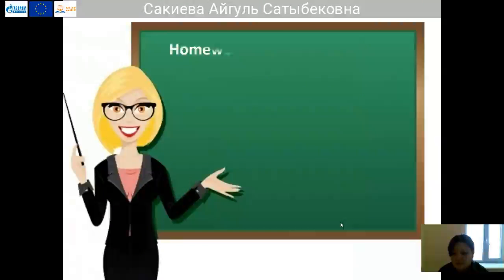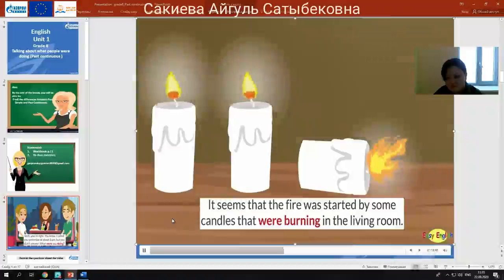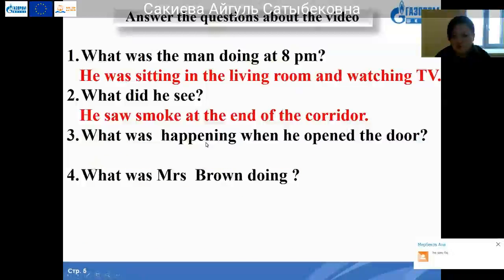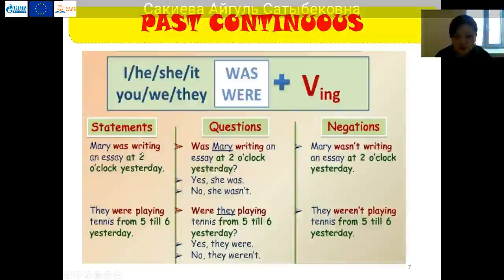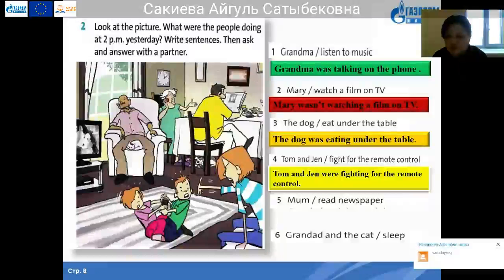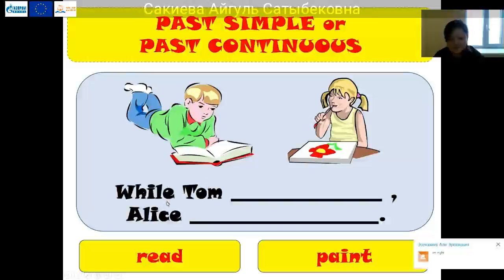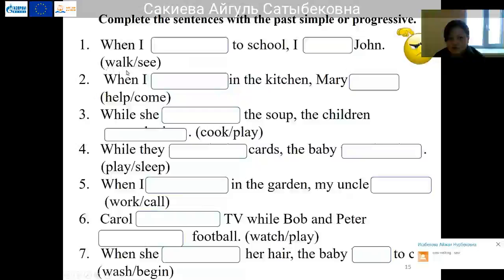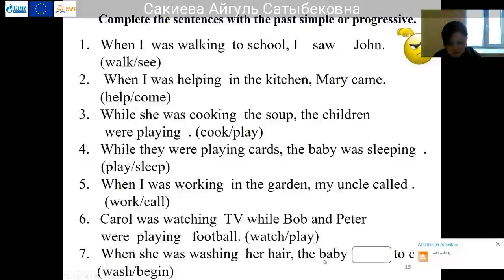7 классы Английский язык Сакиева Айгуль Сатыбековна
Тема: Talking about what people were doing